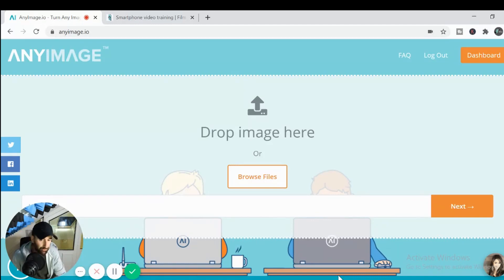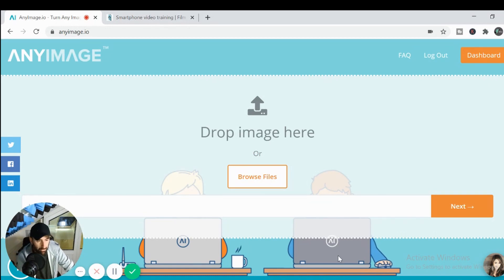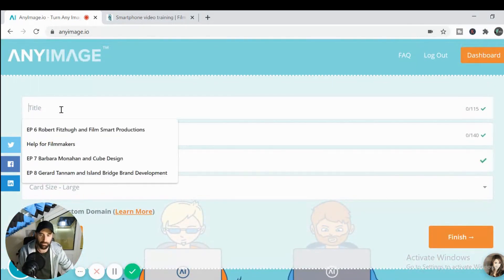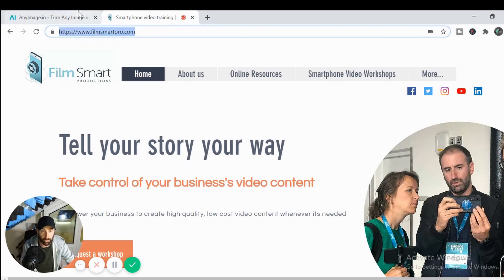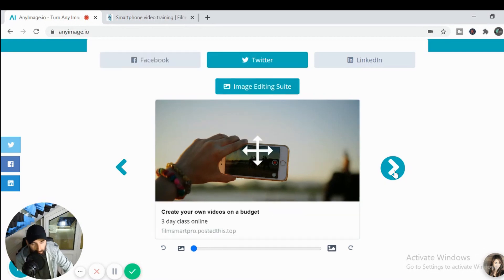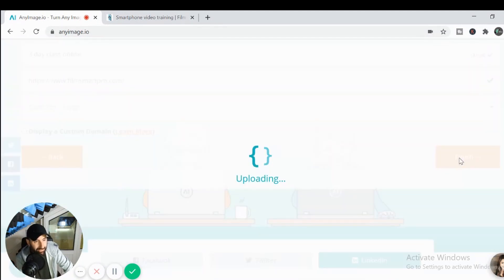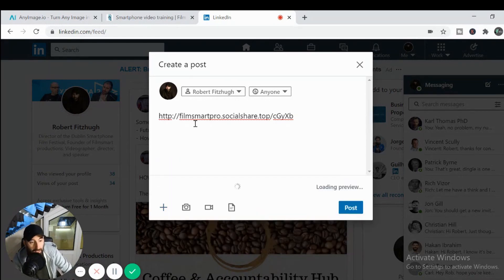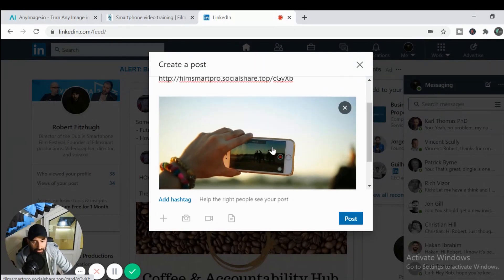How to make any image clickable on LinkedIn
In this video we show you how to make any image clickable on LinkedIn or Facebook or twitter using a website called anyimage.io. Using clickable image links is said to improve your clip through rates by about 24% (twitter)

00:00 Introduction
00:28 uploading your image
00:43 adding your titles
01:39 changing the format
02:08 Sharing
02:45 Wrapping up